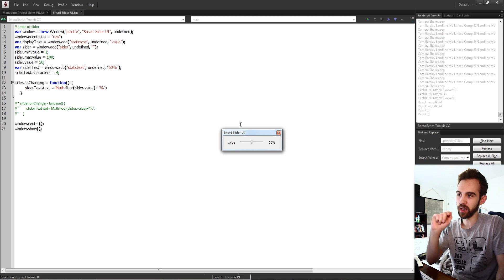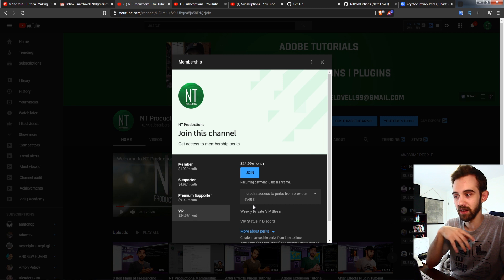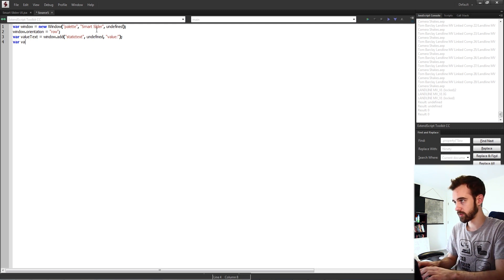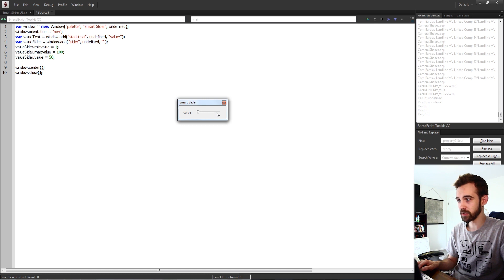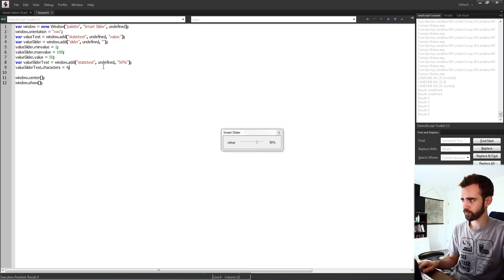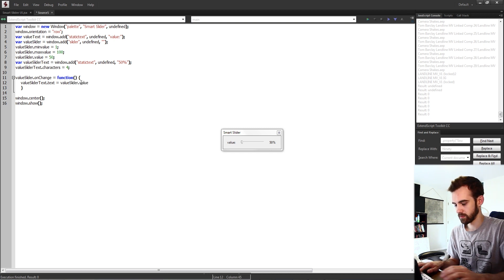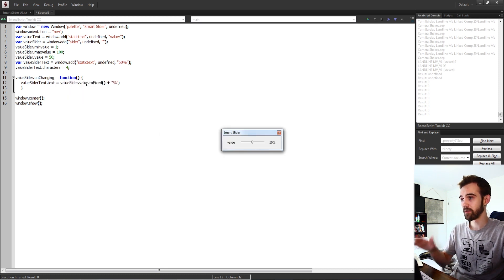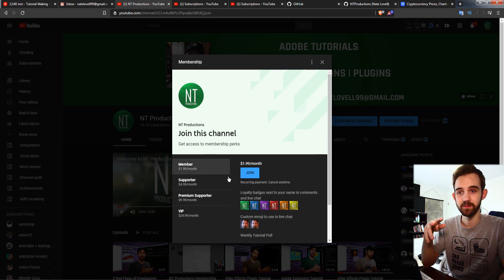Adobe Scripting Tutorial [QuickTip]: Smart Slider UI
Create a Script UI slider that automatically updates some text using whatever formatting you want!

Timestamps:
Introduction- 0:00
UI Setup- 0:57
Functionality- 3:10
Outro- 5:13

BTC- 3H5VB5RTUs6cNYuuauWd1pzcrUDiE66qsq
ETH- 0x63c70f3d0aB34F2de6afA872f2E1E39B73cBE794
BAT- 0x63c70f3d0aB34F2de6afA872f2E1E39B73cBE794

scriptui slider smartslider Become a channel member to help support and get access to perks